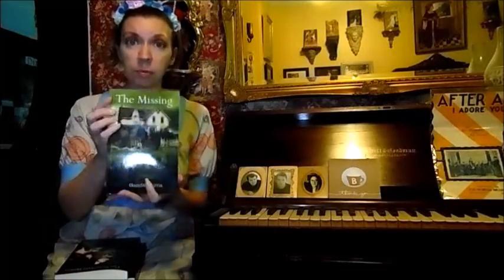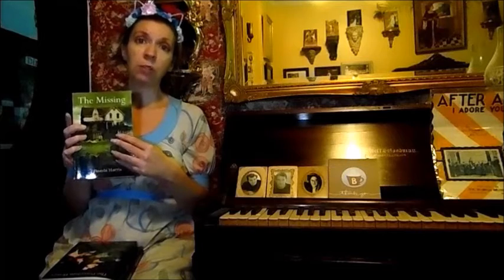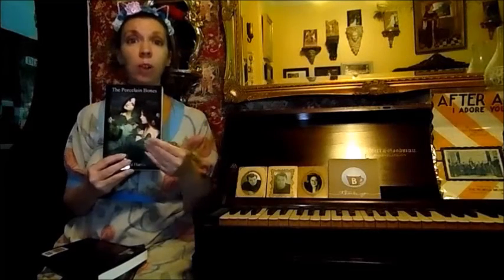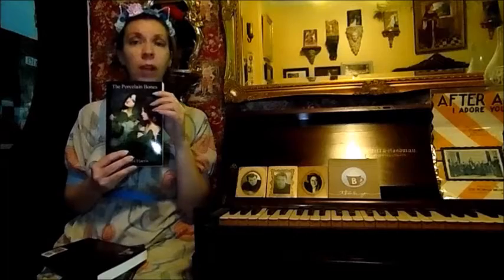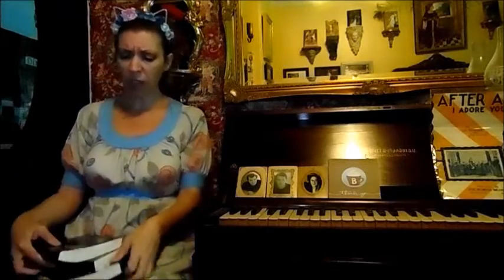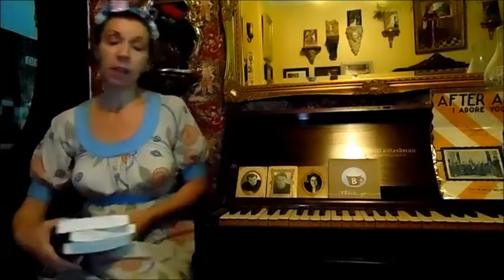Writing Tips - Covers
Covers
Author, Bambi Harris, gives writing tips to help authors in the making.